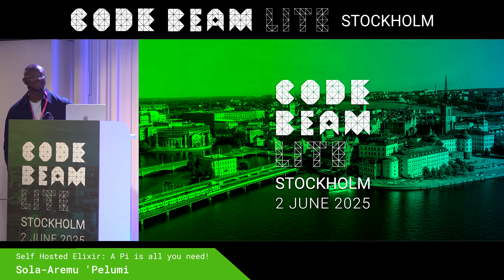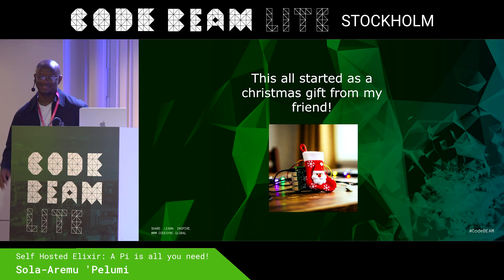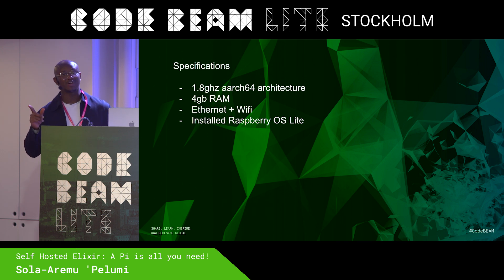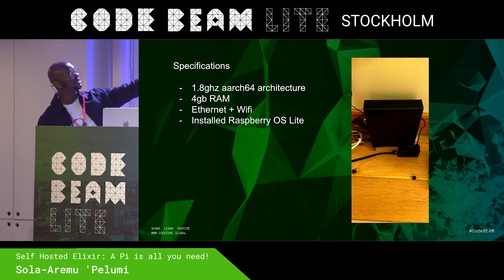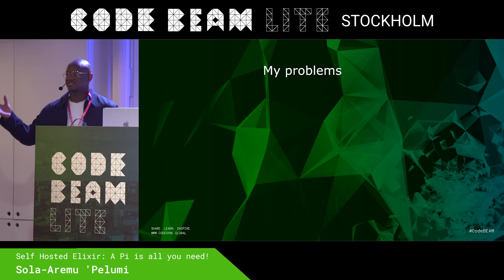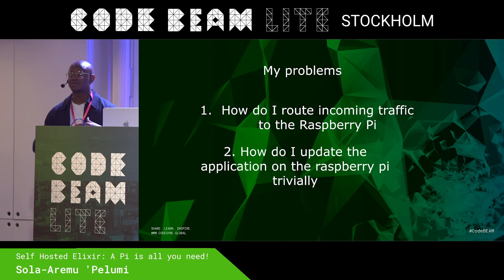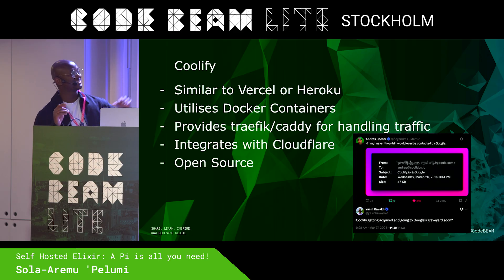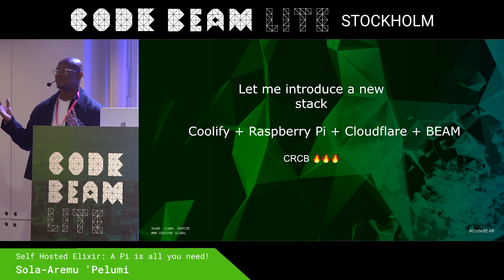Self Hosted Elixir: A Pi is all you need! - Sola-Aremu 'Pelumi' | Code BEAM Lite STO 2025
✨ This talk was recorded at Code BEAM Stockholm in June 2025. If you're curious about our upcoming event, check

Abstract
Self-hosted Elixir applications offer control, cost efficiency, and privacy. This session outlines a modern workflow for deploying Elixir apps sustainably and securely, using Raspberry Pi as a server paired with Cloudflare and Coolify.

Elixir Leverages BEAM’s concurrency, fault tolerance, and real-time capabilities, amplified by Phoenix’s tooling. By combining this with Cloudflare’s protections and using Coolify to manage a Raspberry Pi server, turning it into a PaaS, we can create a product with minimum recurrent running costs yet the ability to concurrently service close to a million requests.